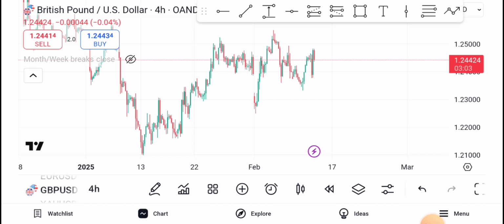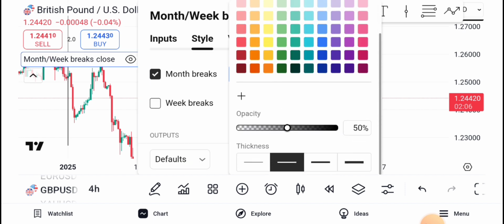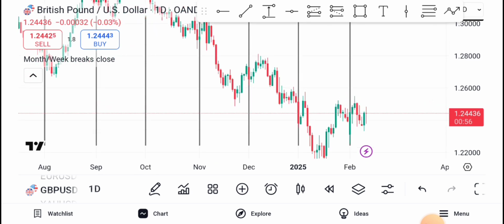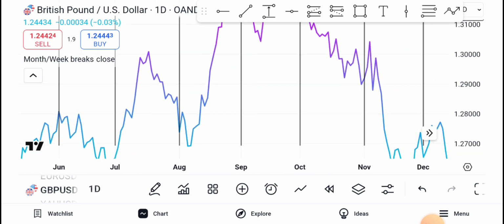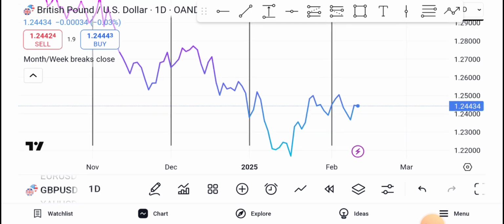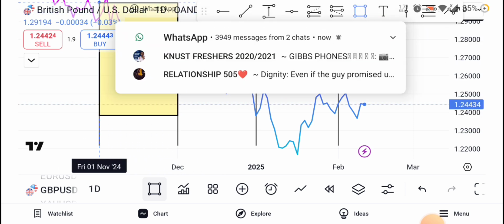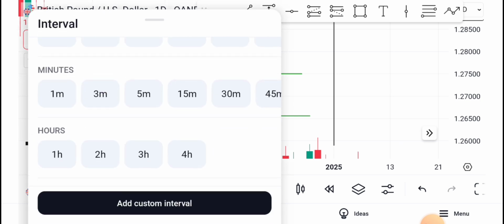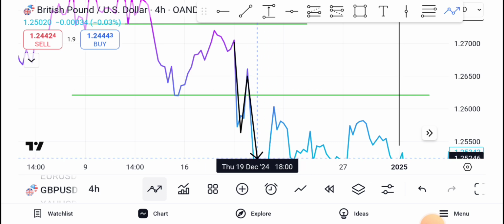The Most simple Forex Strategy To Exist (no more strategy hopping)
Looking for an easy yet effective forex trading strategy? In this video, I reveal the most simple forex trading strategy that only uses the line chart to spot high-probability trade setups. No complex indicators, no confusing patterns—just a clear and straightforward method that anyone can follow!

What You'll Learn:
✔️ How to use the line chart to identify key levels
✔️ A step-by-step guide to executing trades
✔️ How to filter out market noise for better accuracy
✔️ Why this strategy works in all market conditions

Whether you're a beginner or an experienced trader, this strategy will help you trade with more confidence and simplicity.